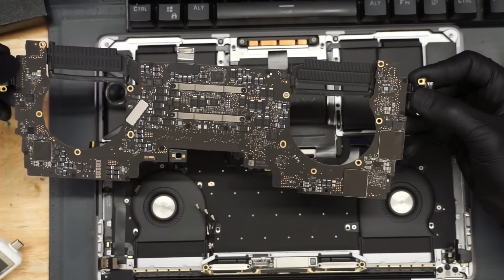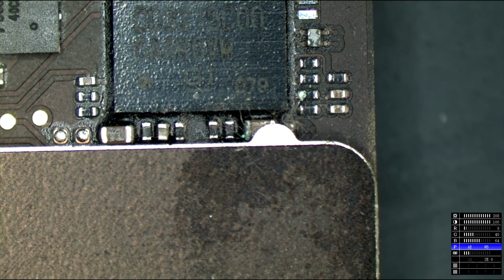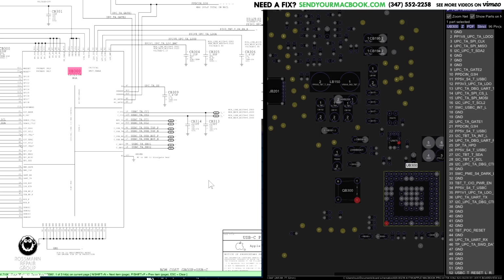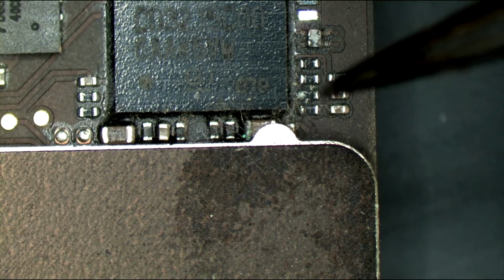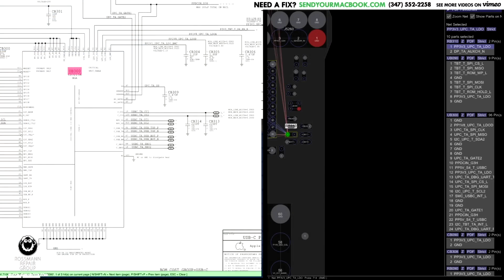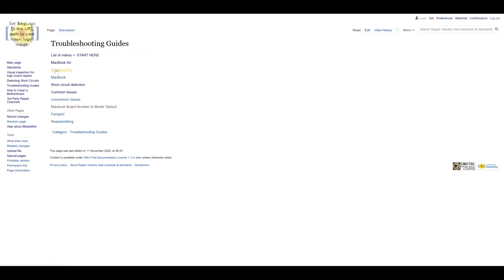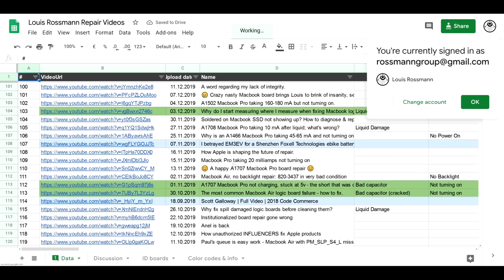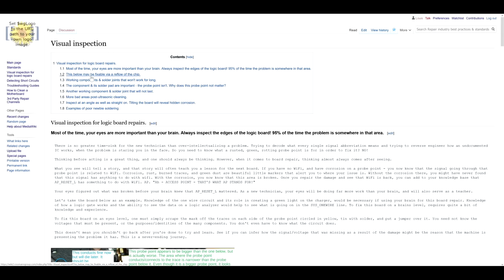A1706 Macbook Pro 5v 200 mA logic board repair